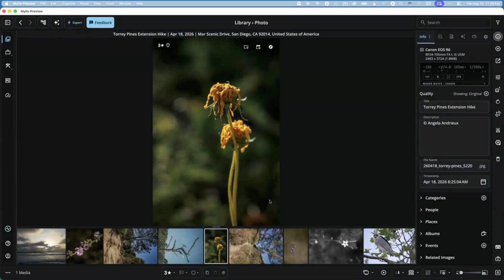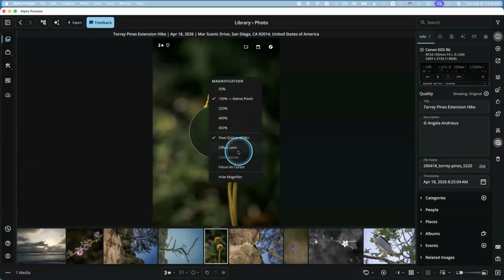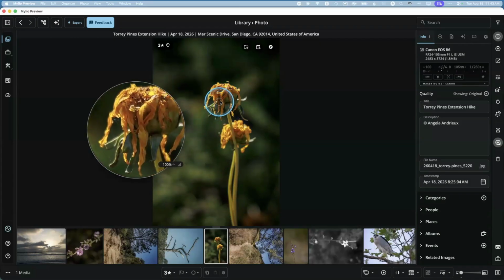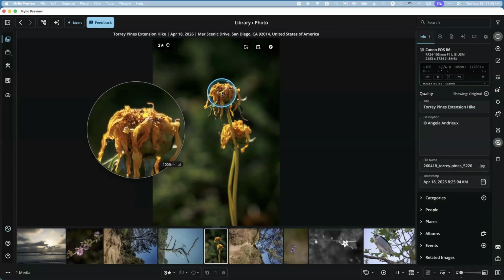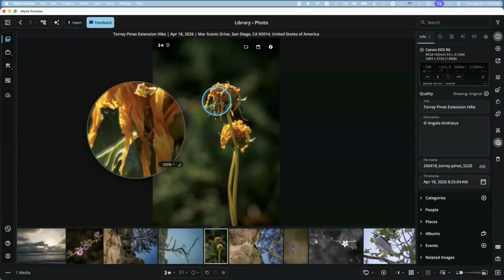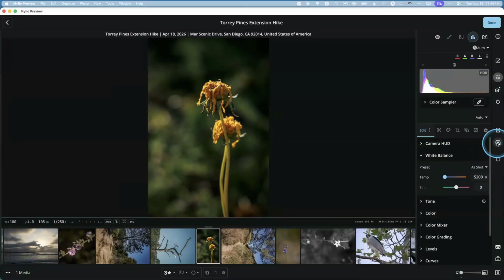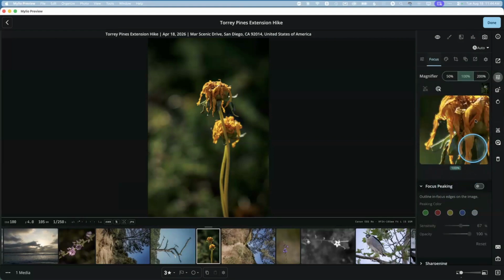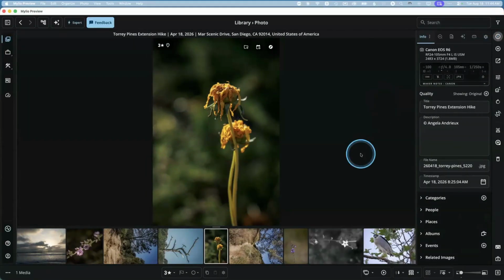The New Magnifier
The new Magnifier in Mylio Preview makes it easy to inspect fine details without enlarging the entire photo. Move the magnifier’s target over any area of the image to see a closer view while keeping the full photo visible.

In this short video, you’ll see how to open and position the Magnifier, examine different areas of a photo, and choose the magnification level that works best for you.

What you’ll learn:
• Open the Magnifier while viewing a photo.
• Move the target to inspect different areas of the image.
• Reposition the enlarged preview so it does not cover important details.
• Choose between 50%, 100%, 200% or higher magnification.
• Access the Magnifier while editing a photo.